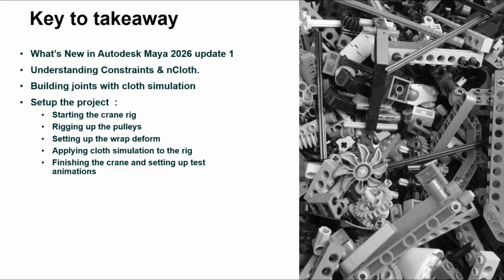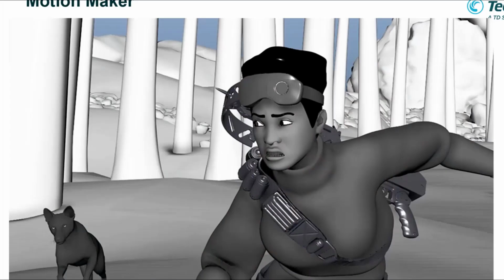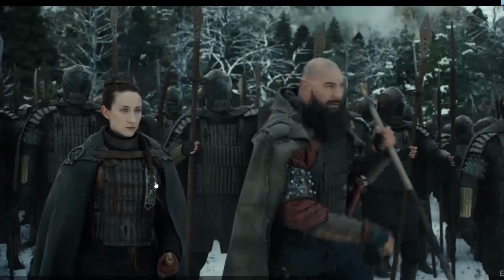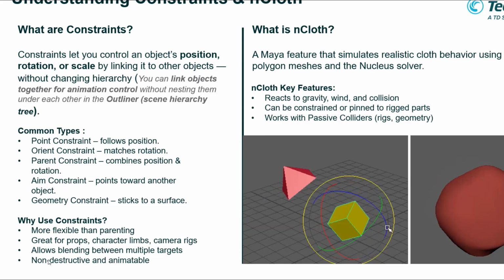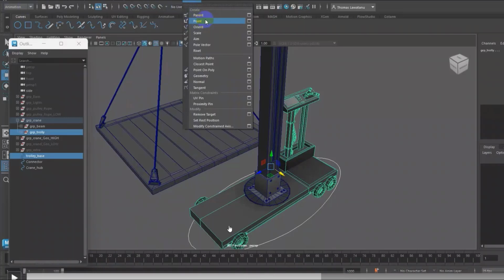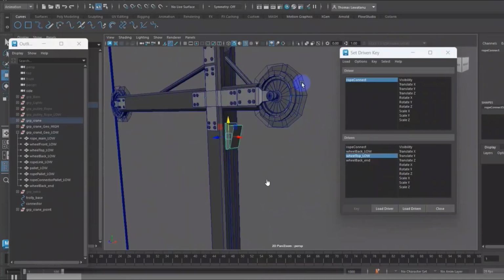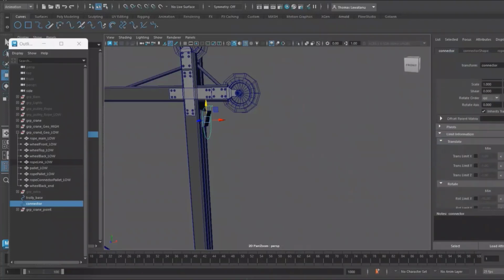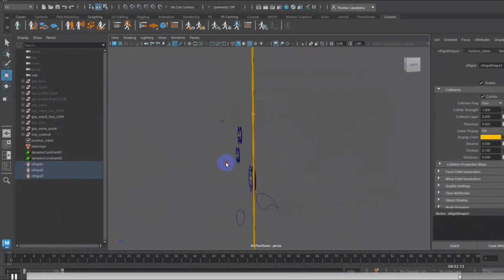Integrating Cloth Simulation with Mechanical Rigs in Maya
This session opens with an in-depth exploration of cloth simulation in Autodesk Maya, focusing on the capabilities of Cloth within the Dynamics system.

Key Takeaways
1. Learn how to combine Cloth simulation with rigged mechanical objects for more realistic interactions.
2. Understand the principles behind cloth-object collisions and how to fine-tune these interactions within the Maya environment.
3. Explore advanced techniques for integrating cloth dynamics into character rigs, vehicles, and machinery.
4. Discover how to optimize cloth simulation performance when combined with mechanical motion to avoid lag and simulation errors.
5. Get hands-on insights into using constraints, joints, and deformers for seamless integration between rigid and flexible elements.